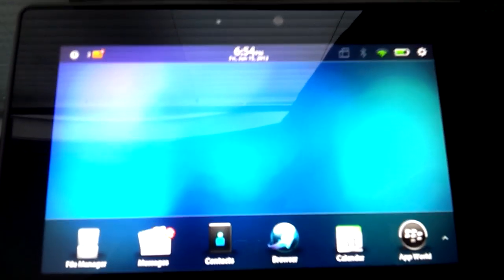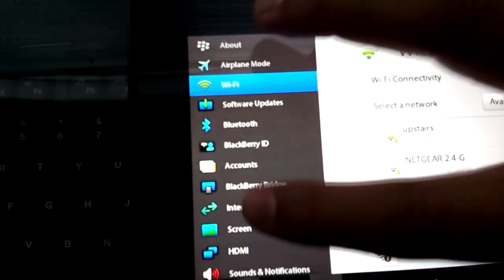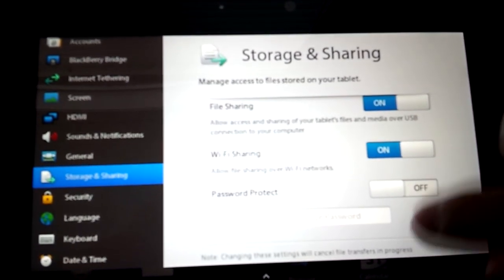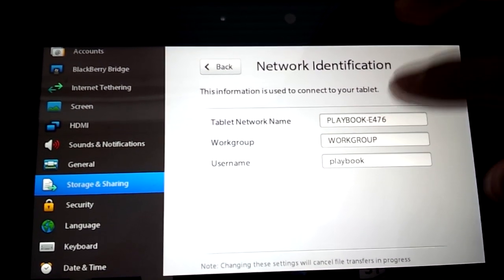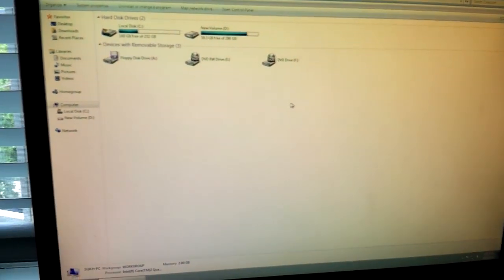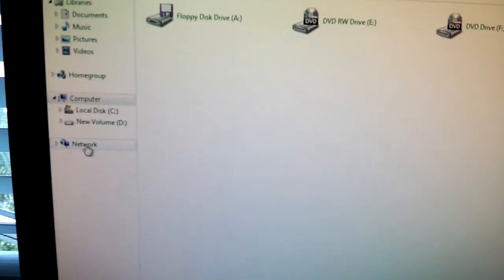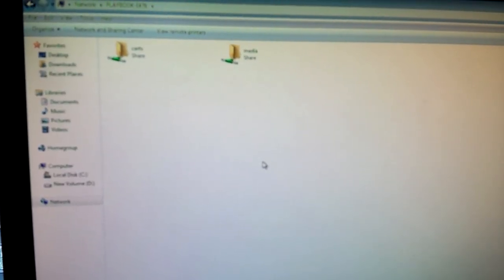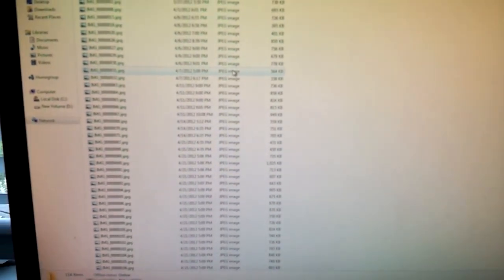How to transfer files wirelessly from PlayBook to computer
In this video you'll be taught how to transfer files wirelessly (ex: pictures, videos, etc) between a PlayBook and computer.